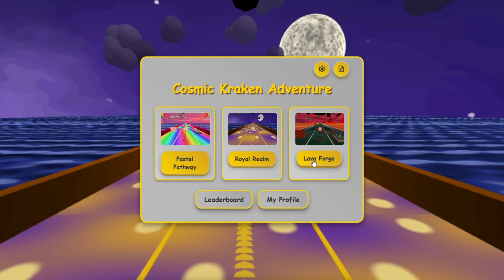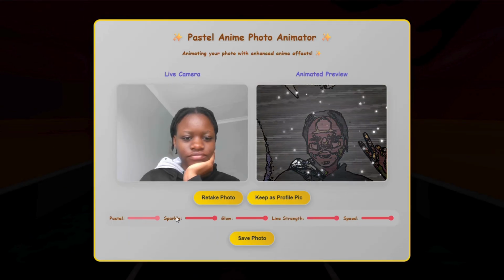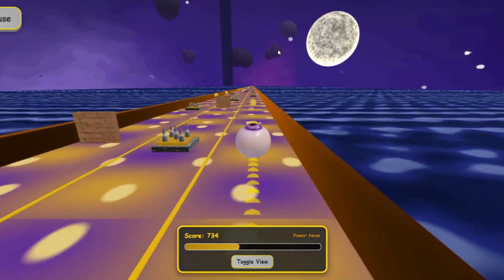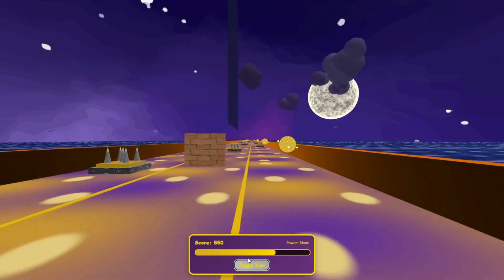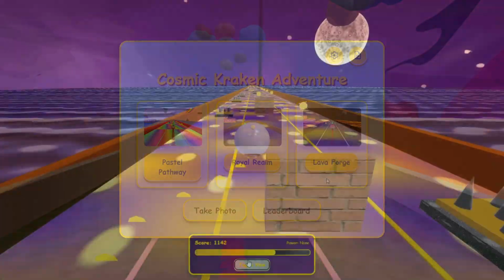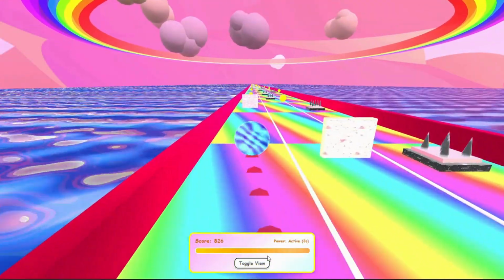Myopic - Dev Log